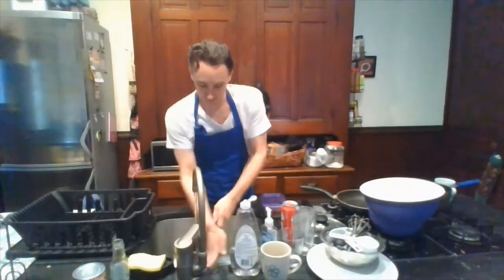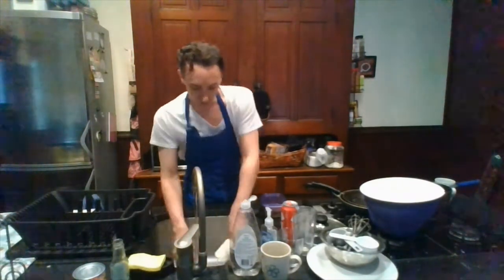The Vegan's Boyfriend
A glimpse behind the scenes of a vegan kitchen.